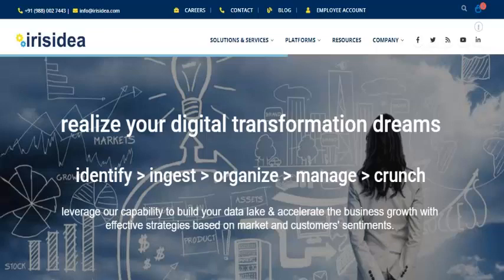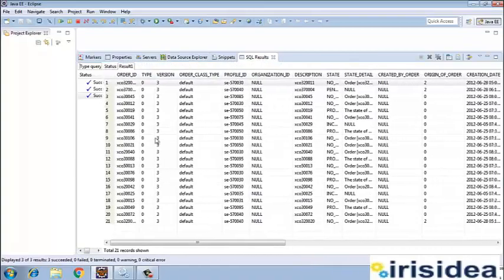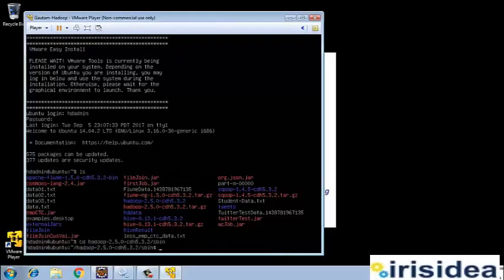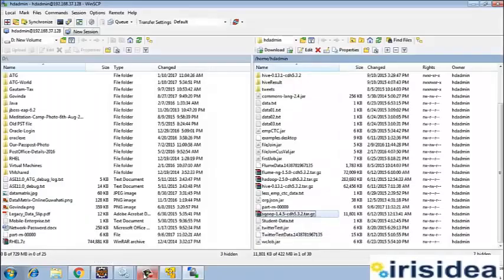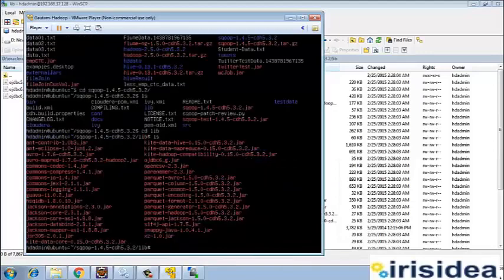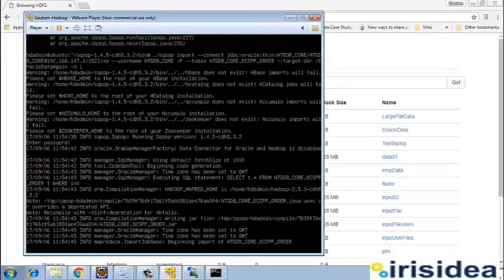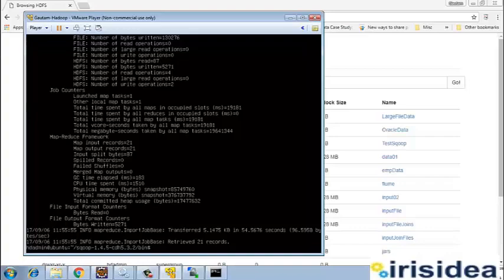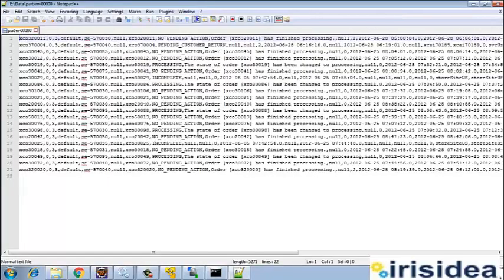Data Migration From Oracle To HDFS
In simple steps, today we will learn how to migrate data from Oracle RDBMS to Hadoop Data File System (HDFS) .

Questions and Suggestions are welcome.